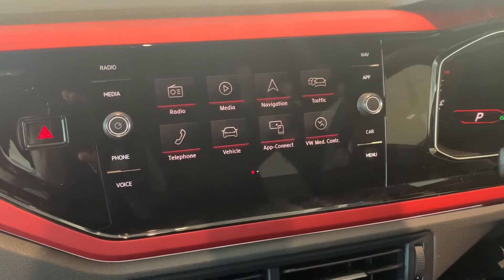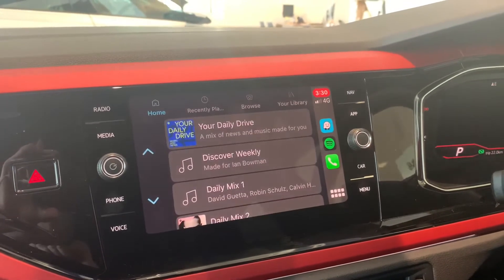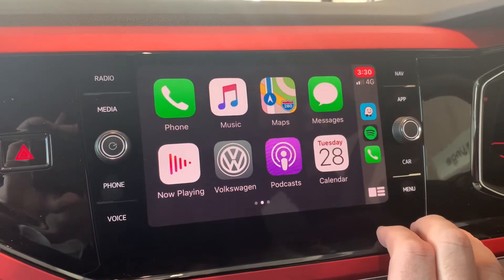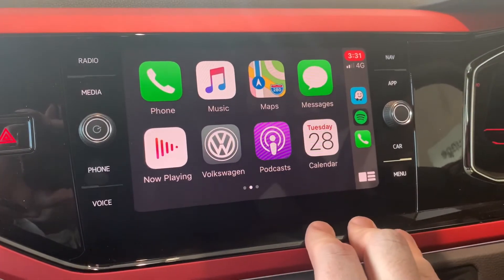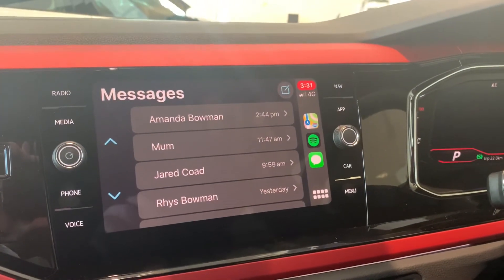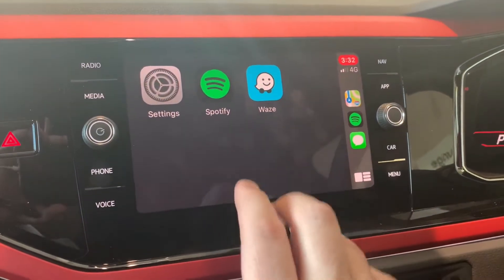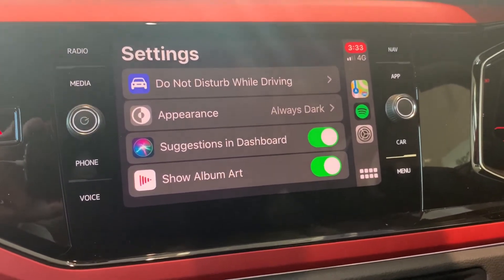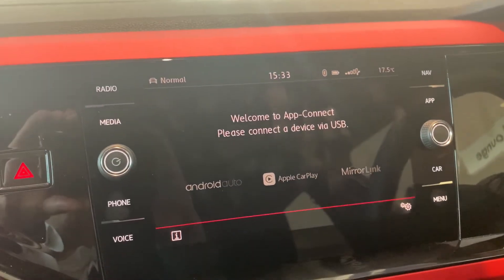How to use App-Connect (Apple CarPlay)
With the advanced technologies in the modern Volkswagen there is so much to take in during the handover. Knowing this, we always follow up with our customers soon after delivery.

Often our customers will have questions relating to some of the features of their New Volkswagen. However this can be difficult to explain over the phone and we often invite our customers back in to demonstrate again in detail.

As we are always looking to help our customers, our Sales Team decided to put a collection of HOW TO videos together. We really hope that you find them helpful in explaining and most importantly confidence in using all the features of your New Volkswagen.